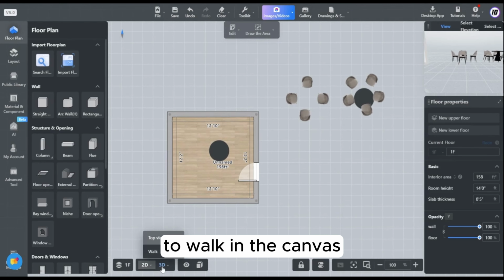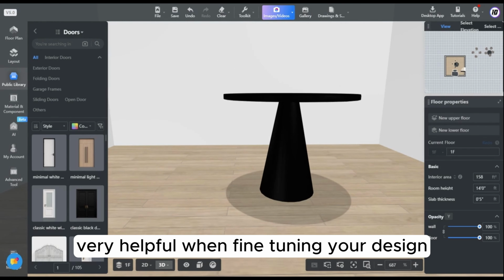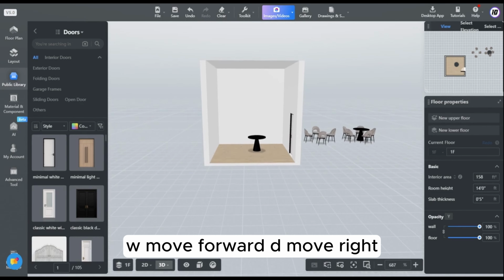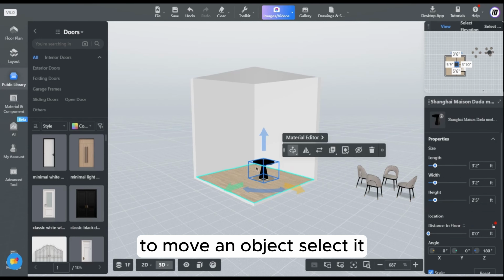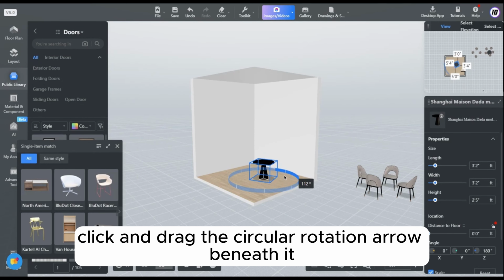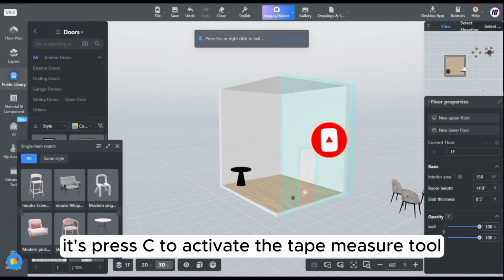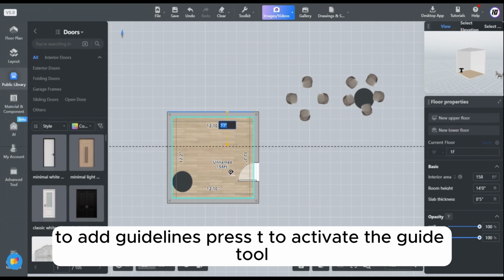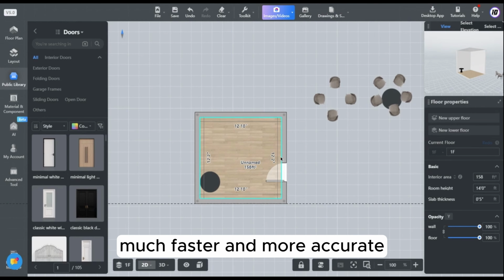Coohom Interior Design Masterclass Basic Level | How to Zoom, Rotate & Pan in Coohom (Day 12)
Hello Home Designers! 👋
Welcome back to the Coohom Interior Design Masterclass – Basic Level.
This is Video 12, and in today’s tutorial, we’ll master one of the most essential skills in Coohom — navigating your design space.

In this lesson, you’ll learn:
✅ How to Zoom in & out using the mouse scroll and canvas tools
✅ How to Rotate & Orbit your canvas in 3D view
✅ How to Pan & Move Objects smoothly in Coohom
✅ Essential keyboard shortcuts (W, A, S, D, Q) for navigation
✅ How to Rotate, Flip & Reposition objects easily
✅ Using the Tape Measure tool (C) and Guidelines (T) for accuracy

By the end of this video, you’ll be able to move confidently inside Coohom and design faster with precision.

✨ Until then, Happy Designing!

When you join Coohom through my referral link, you can unlock exclusive benefits .You will receive 3 days pro membership (only for new users who sign up with a valid email address).
And the best part? You don’t just save – you also help me bring you more tutorials and resources! 💡

list=PLQGkV1BlyeXHGMrixjvyrKbUUWH1n5hXC